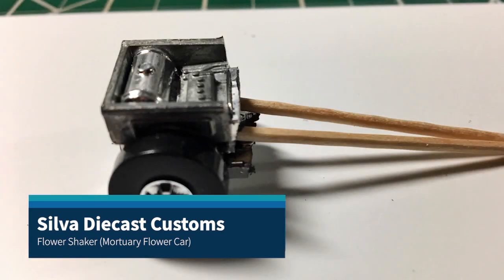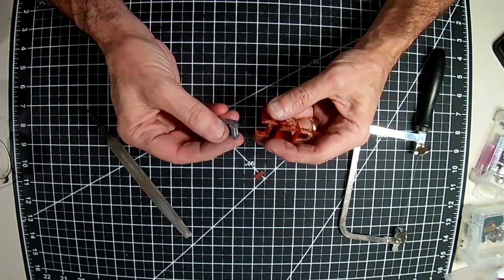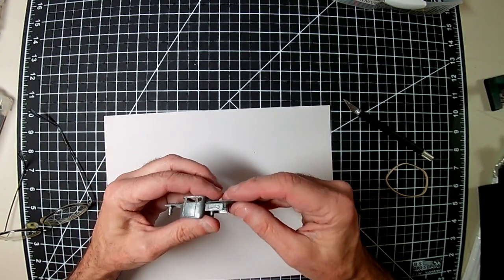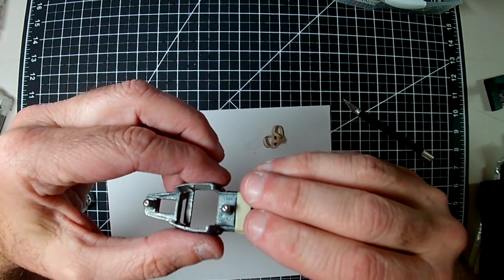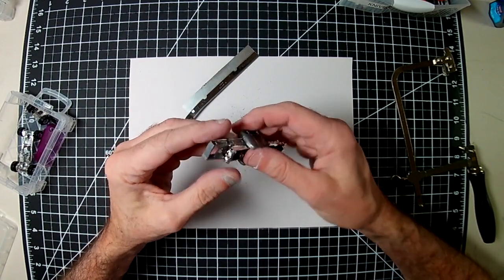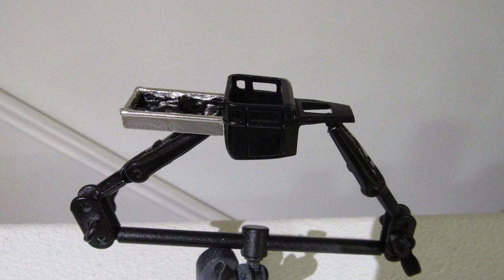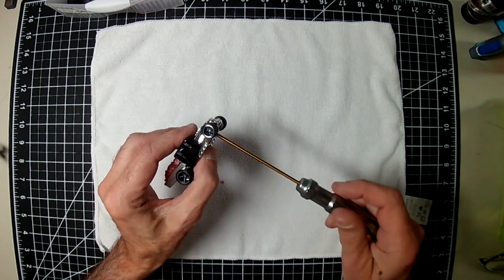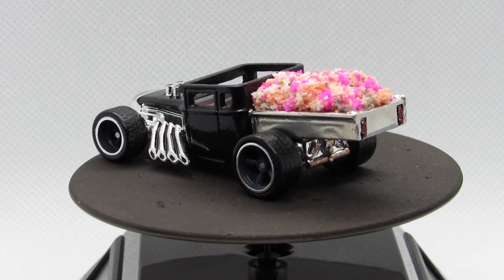Flower Shaker - Mortuary Flower Car (extended bed Hot Wheels Bone Shaker)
As a "sister car" to the Bone Hauler (Bone Shaker Hearse) in an earlier video, this is an extended bed Hot Wheels Bone Shaker with a tin lined bed for use as a mortuary flower car.